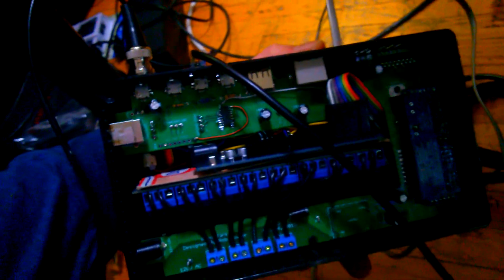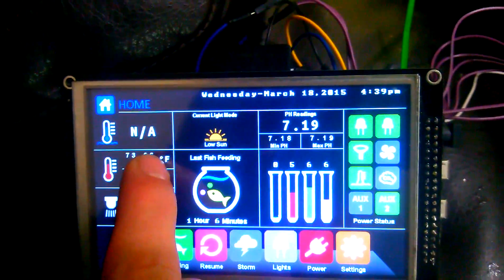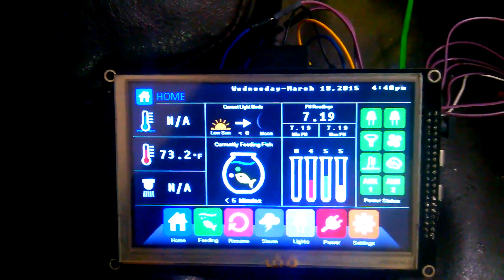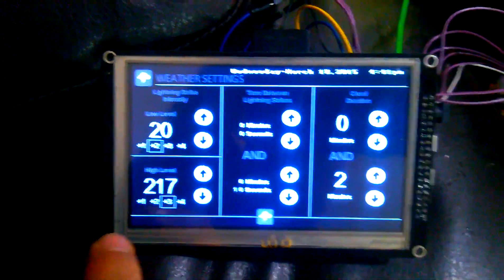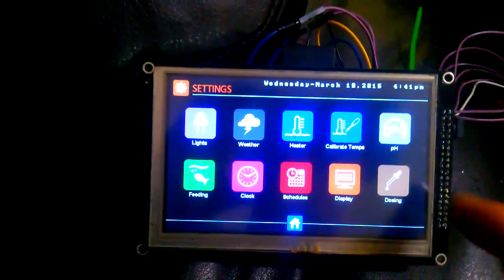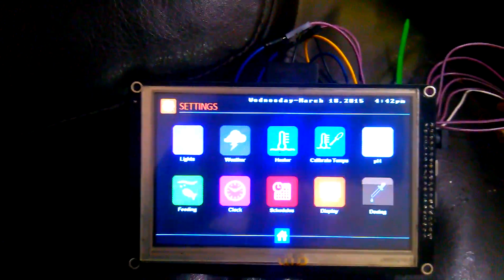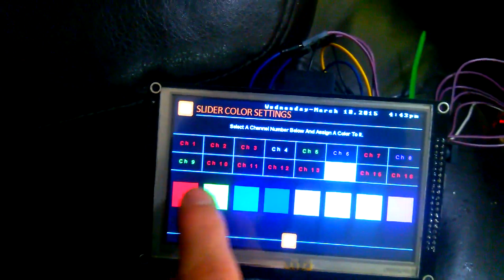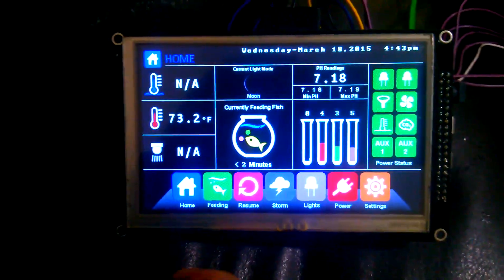Robo-Tank DIY All-In-One Aquarium Controller - Now On The Due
Some new features have been added and upgraded the display arduino to a Due, the power bar still uses a Mega. GUI runs a lot faster now.